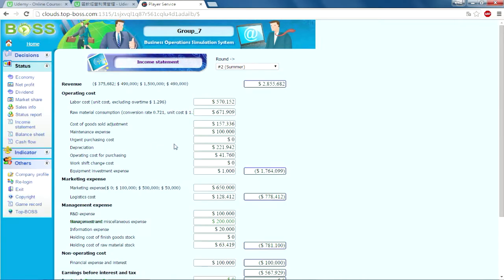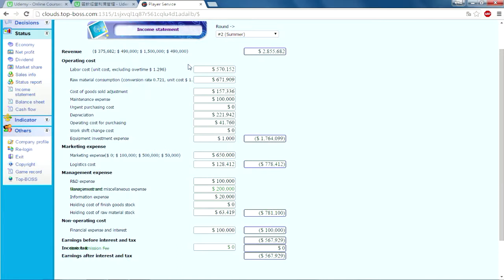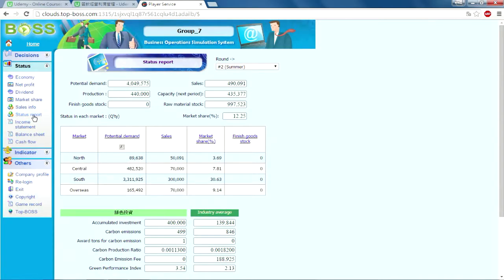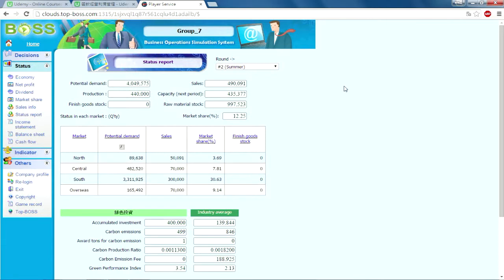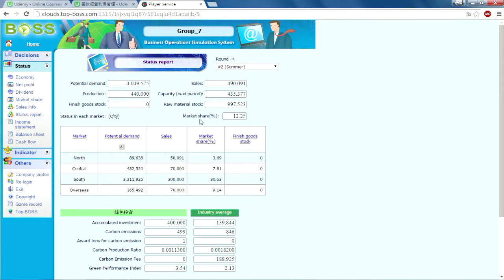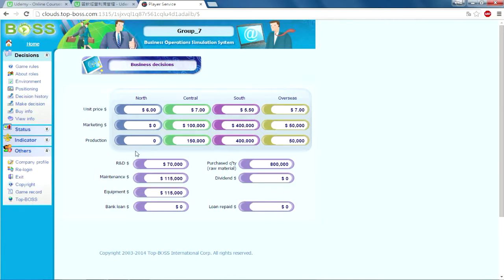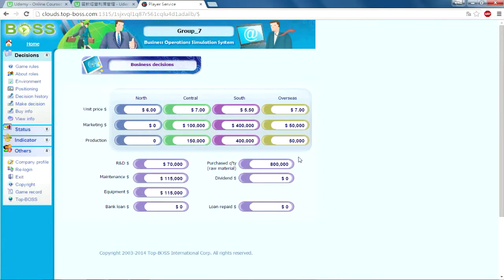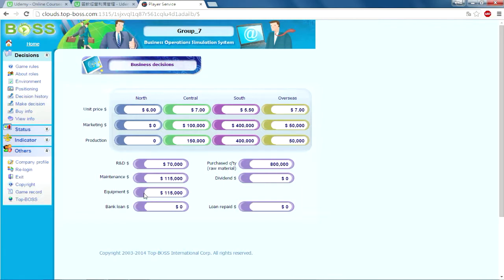Management By Objectives part.7